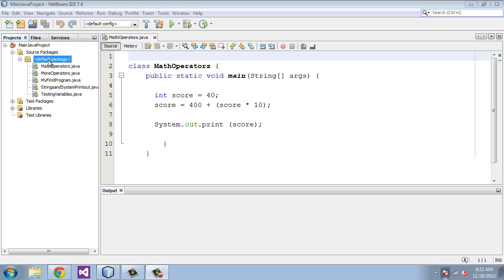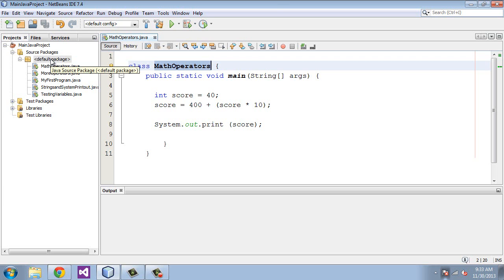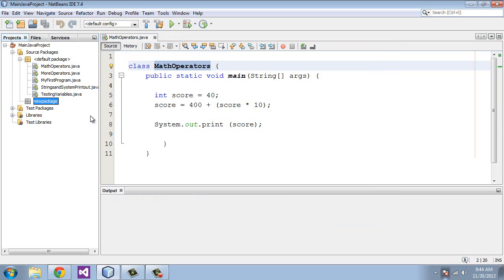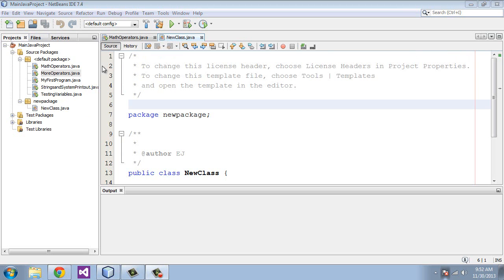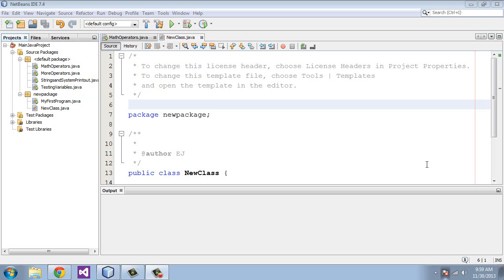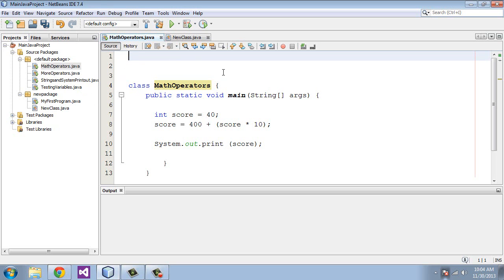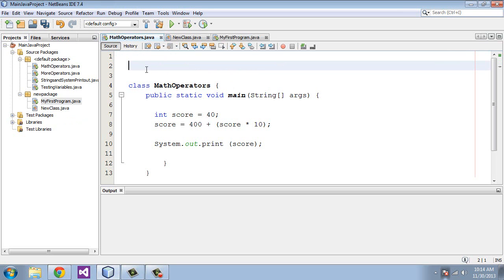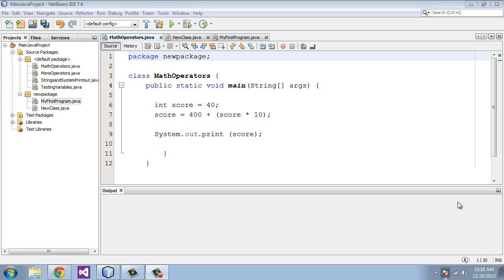Java Tutorial for Beginners - 6 - Packages and Imports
This tutorial discusses the package in JAVA and how to create and import packages.